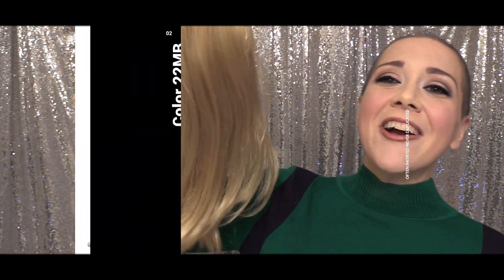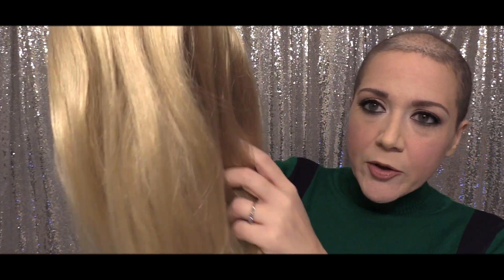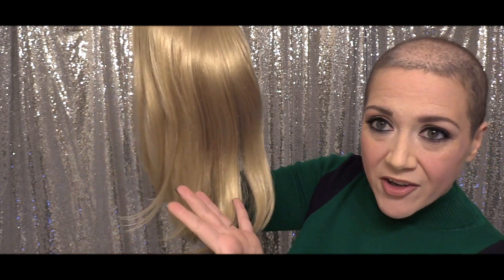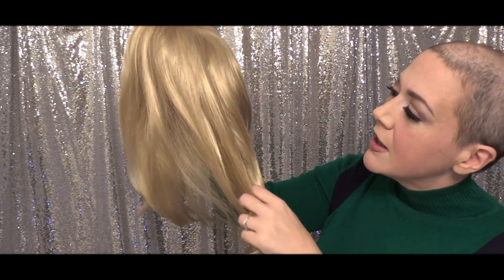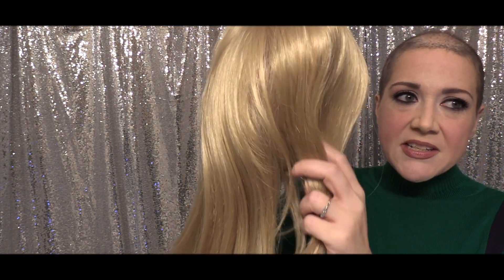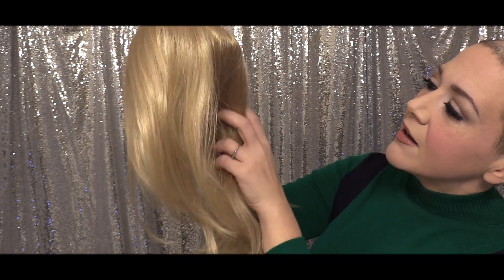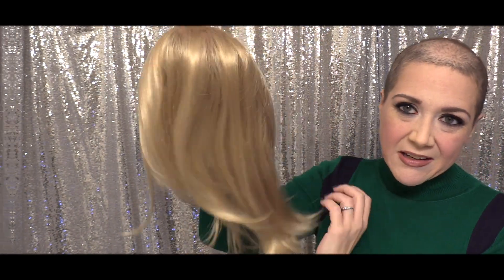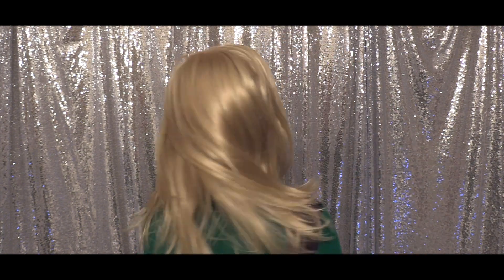CysterWigs Color Spotlight: 22MB (Sesame) by Jon Renau (on Synthetic Top Full 12")